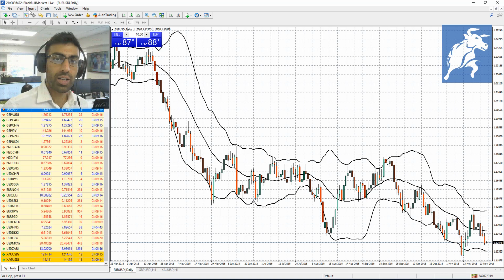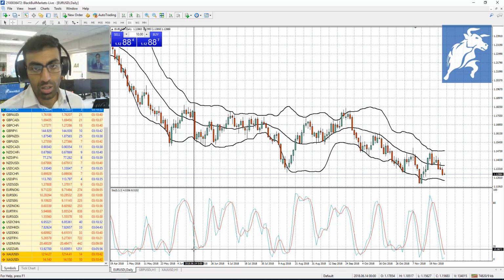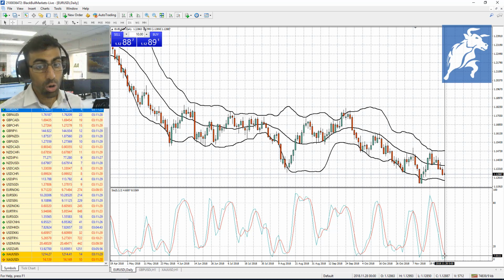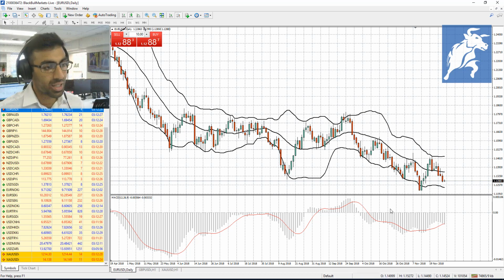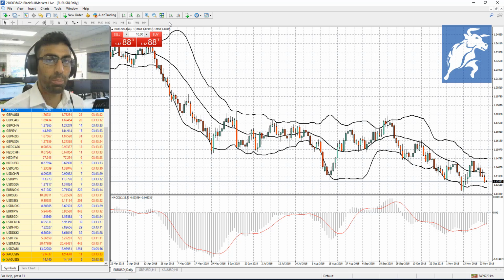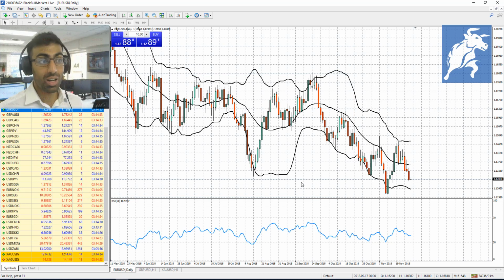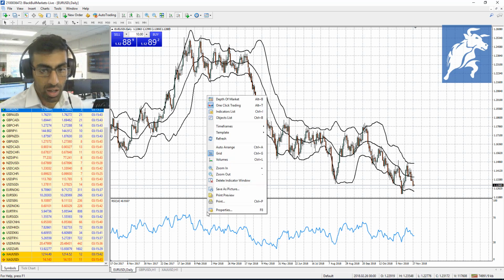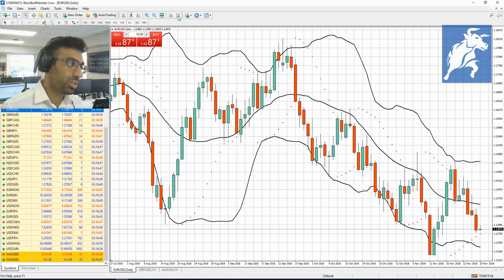11.0 Learn how to use Oscillators in MT4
● In this lesson, we will learn Learn how to use Oscillating Indicators in MT4. Including Stochastic Oscillator, MACD, RSI and the Parabolic SAR.
●  Presented by Anish Lal